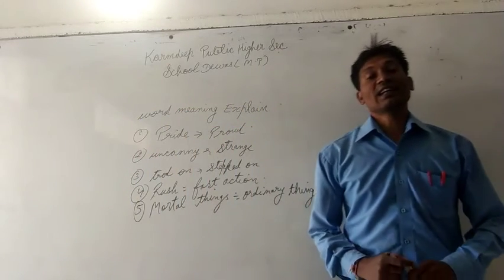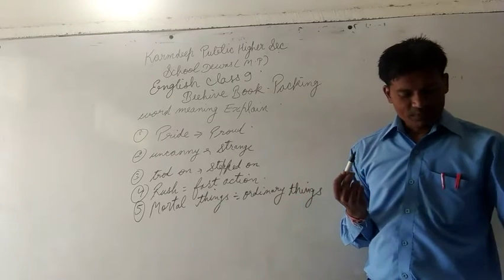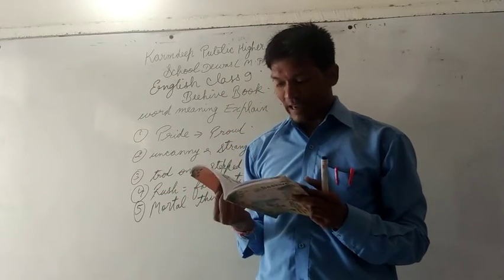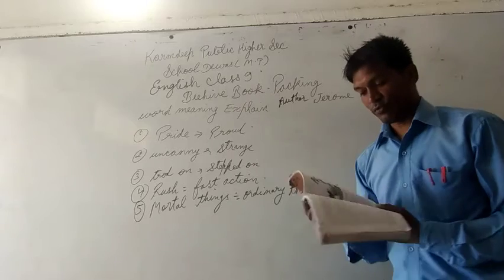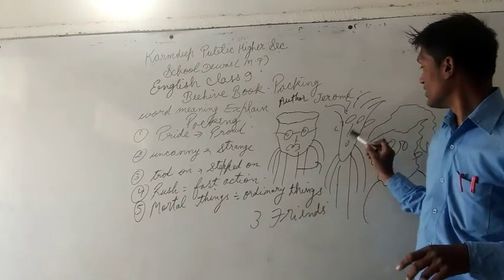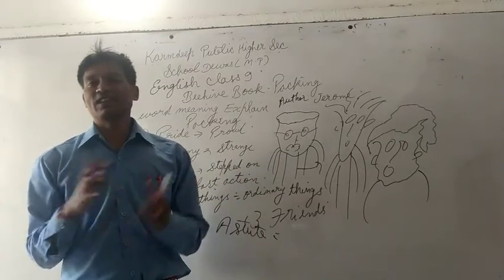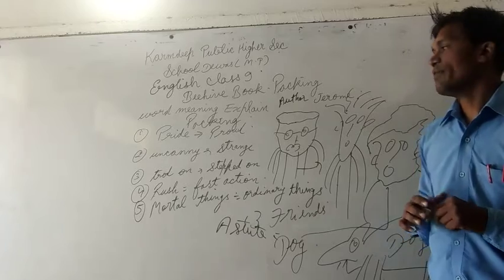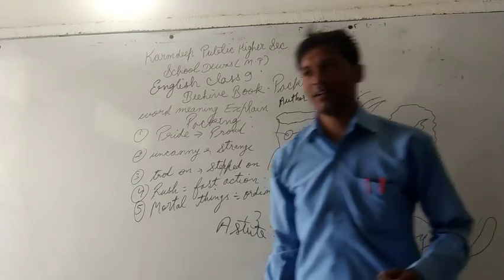English class 9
Packing
Summary Explain Full
Word Meaning note down in English class
Work copy
Date 28/11/2020